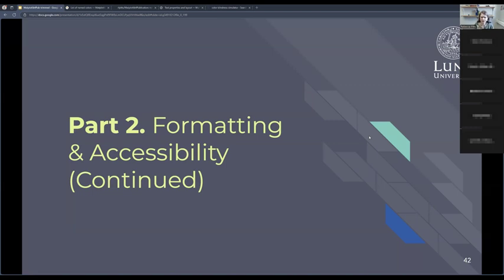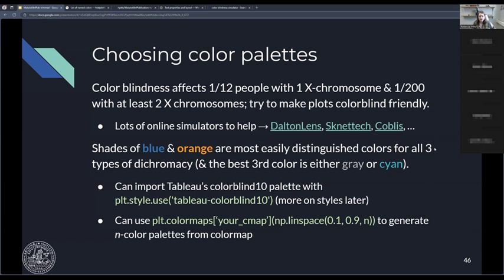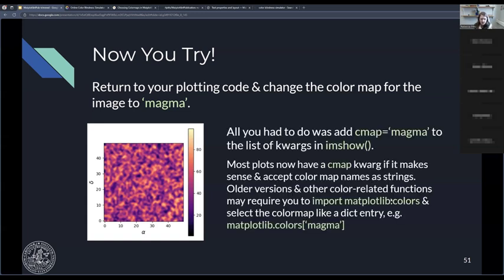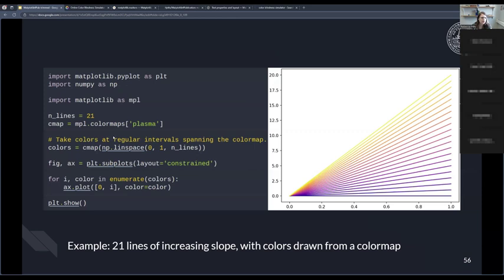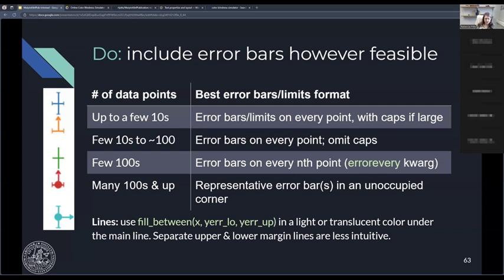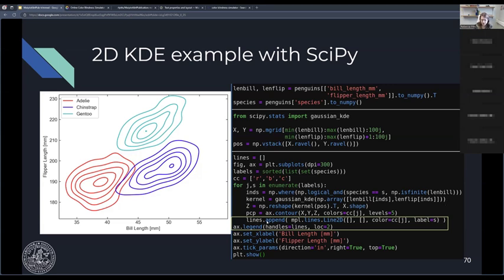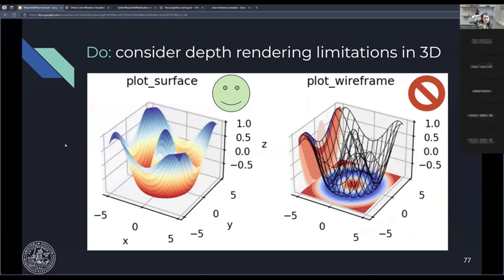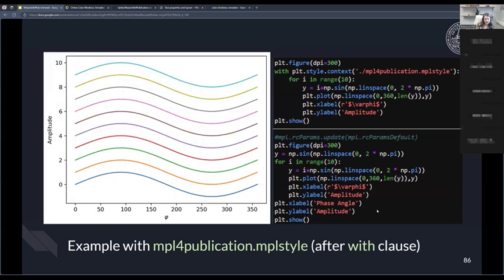NAISS Training - Matplotlib for Publication - Day 2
NAISS Training - Matplotlib day 2

Here we continue with the second section on accessibility, and finish off with the last section, which is a grab-bag of tips and tricks for making your results stand out and avoiding common pitfalls of visualization. Key moments:
0:30 - Fonts and font settings
8:31 - Exercise part 6 (see Day 1 to get caught up)
12:08 - Choosing colors, color palettes, and color maps
21:35 - Exercise part 7
26:25 - Choosing markers
29:18 - Exercise part 8
32:49 - Choosing line styles
38:34 - Audience Question(s)
42:03 - Final Part: Dos and Don'ts of Data Representation
46:19 - Distinguish your data on a Communal Plot
49:41 - Error bars
55:10 - Scattered Data by the Numbers (optimal formats by numbers of data points)
1:05:26 - Corner Plots and Pair Plots for correlated variables
1:08:20 - Heatmaps for large numbers of correlated variables
1:12:38 - Pie/Donut charts vs Bar charts and other Rectilinear Proportional Area charts
1:18:44 - Depth rendering and limitations for 3D plots
1:26:15 - Achieve Consistency with rcParams and Style Files,
1:31:19 - Concluding remarks